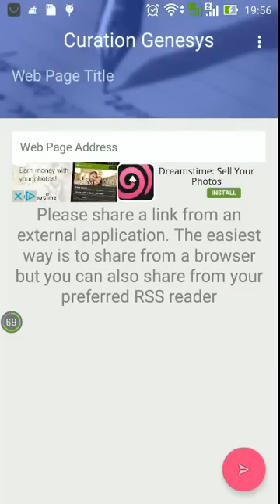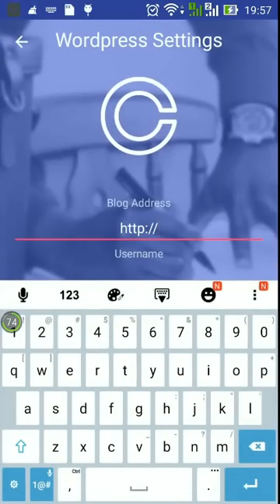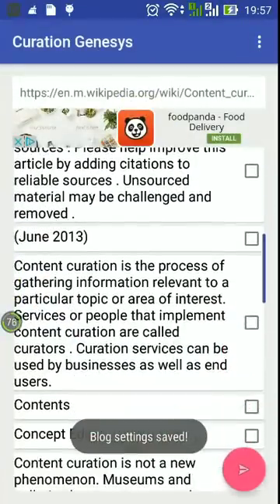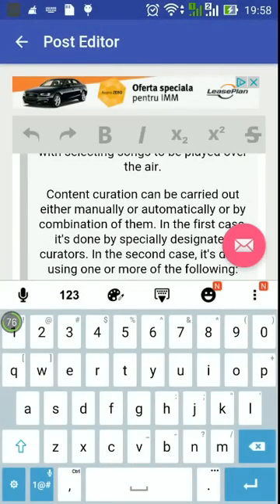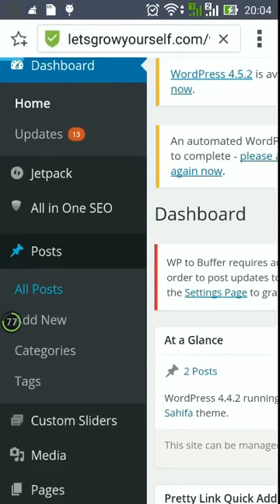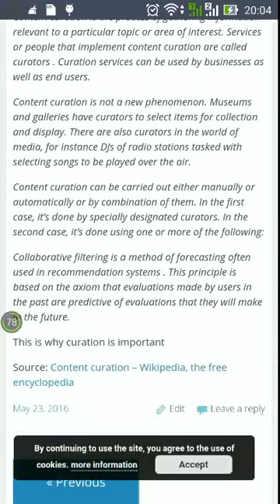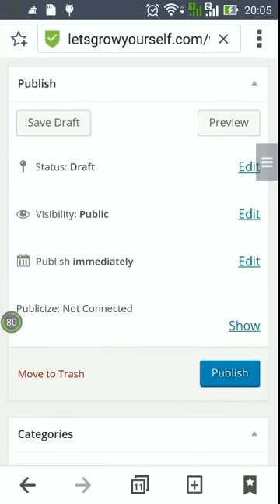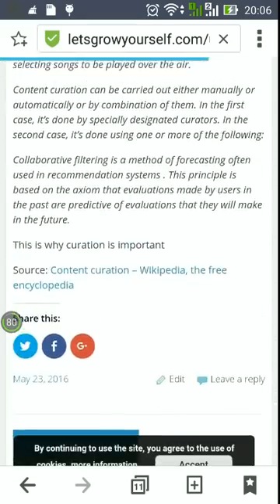Android content curation application "Curation Genesys" Tutorial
Content Curation on mobile tutorial with Curation Genesys application
The application is allowing you to curate content from any site and then post it directly to your wordpress blog.